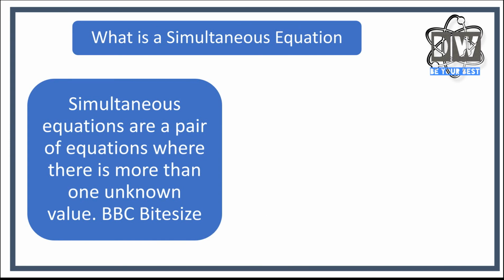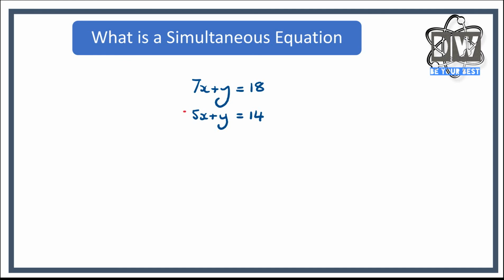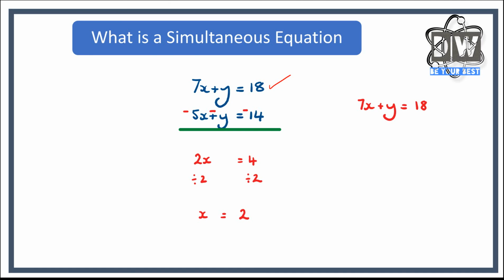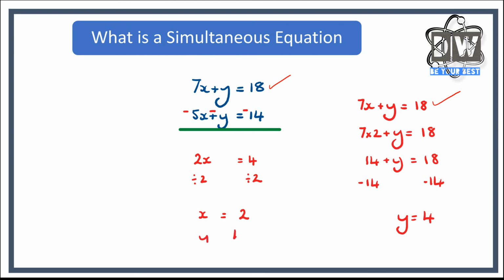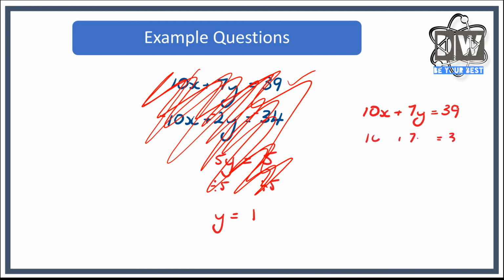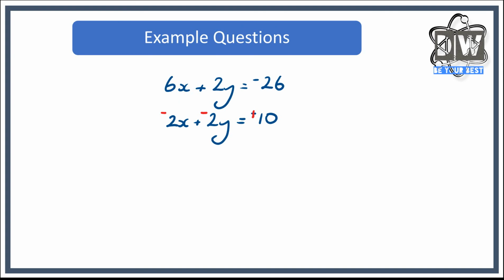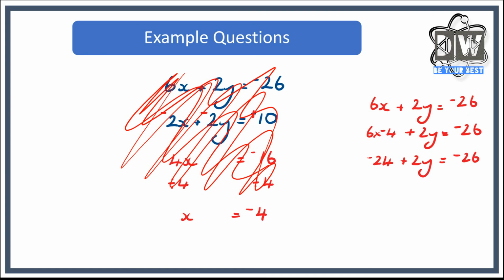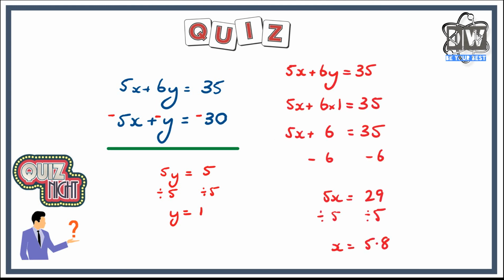Algebra (Simultaneous Equations 2)